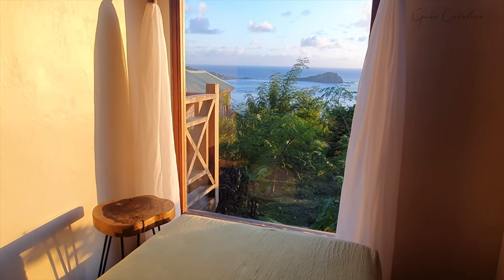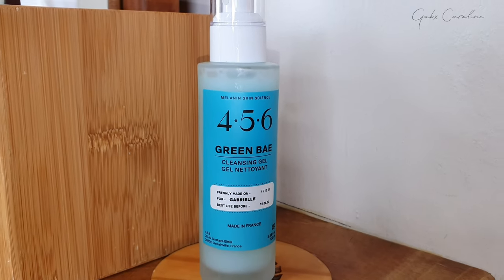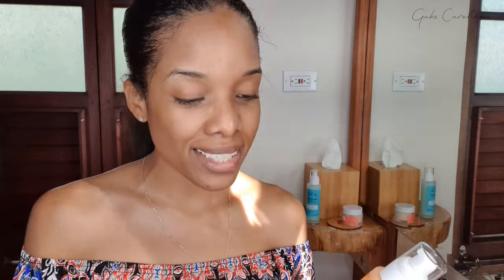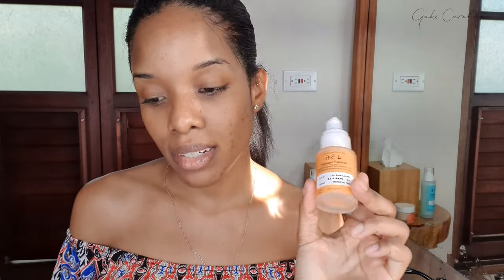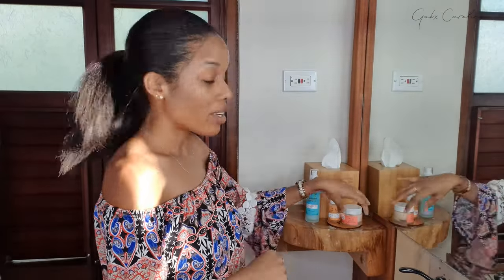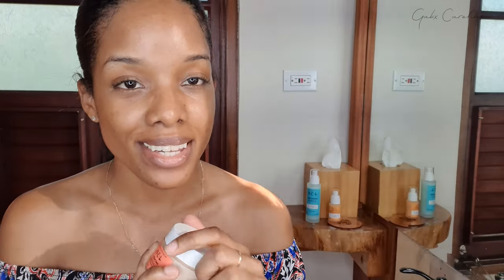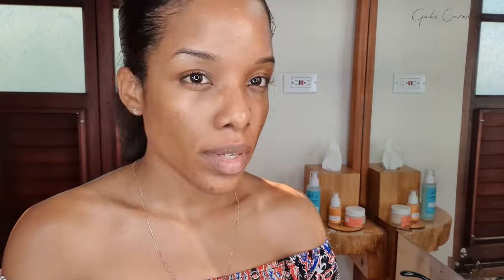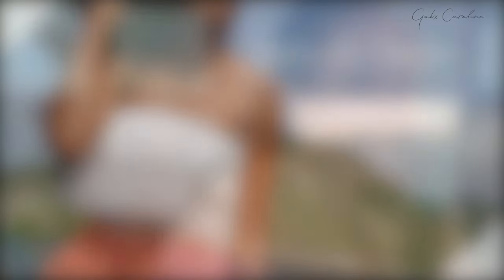Goodbye Hyperpigmentation?? | Get Unready with Me | Trying Black Owned Skincare, 456 skin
let's get into Skincare 🤍 with 4.5.6. Skin at the beautiful Jungle Bay Resort in Dominica